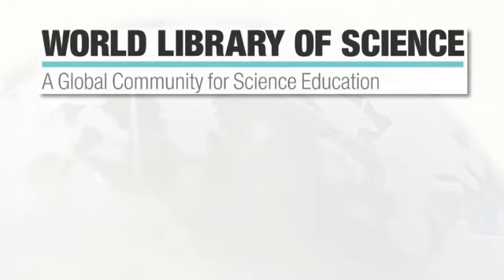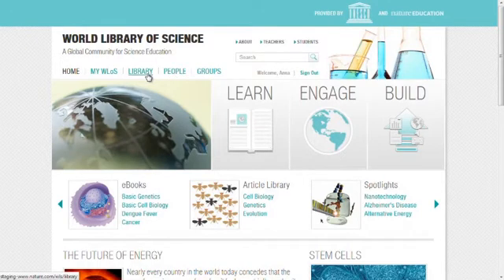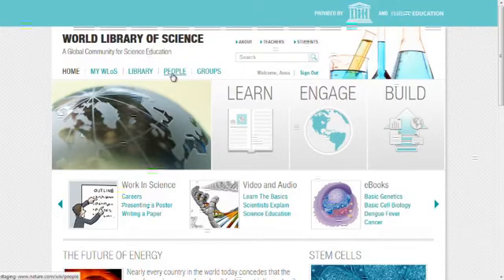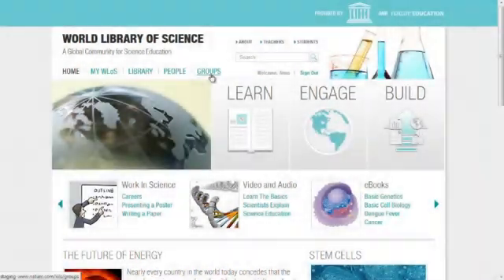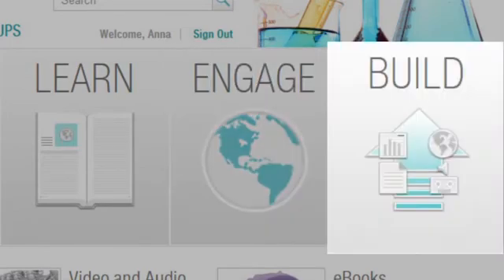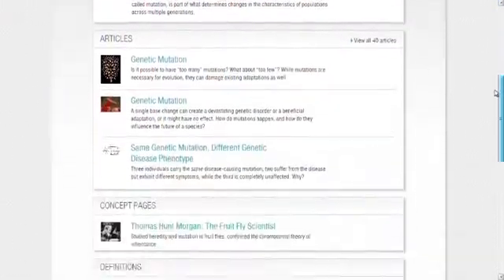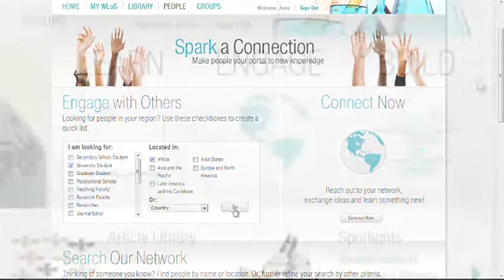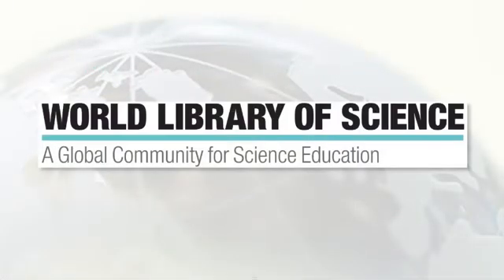The World Library of Science Launch Ceremony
The World Library of Science (WLoS) is a free online resource for a global community containing hundreds of peer-reviewed articles that use text, pictures, illustrations and videos to make scientific concepts easy to understand.  Developed through the joint efforts of UNESCO, Nature Education and Roche, the World Library of Science aims at enhancing capacities in science and engineering and strengthening science education. The Library was launched on 10 November 2014 during the World Day of Science.  The ceremony included a lecture from a charismatic keynote speaker and a panel discussion on WLoS’s contributions for Science Education.